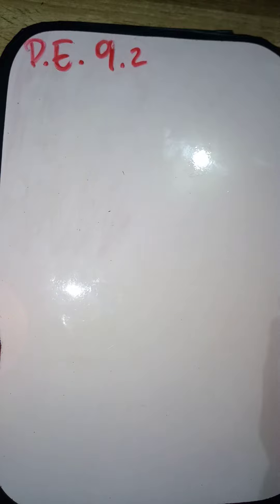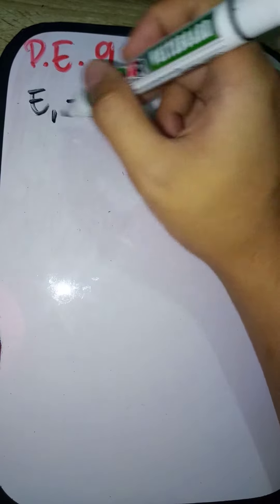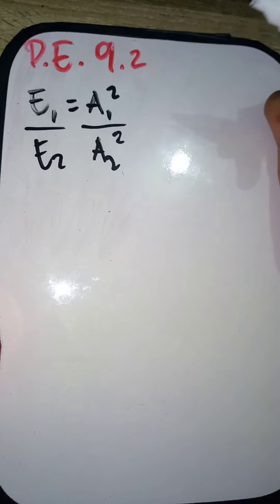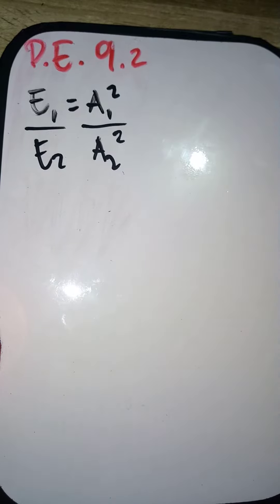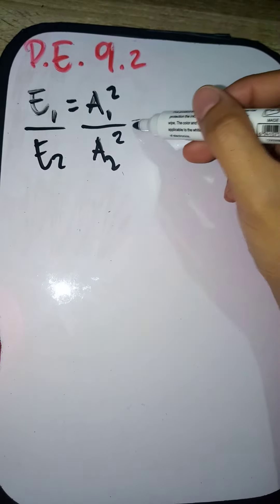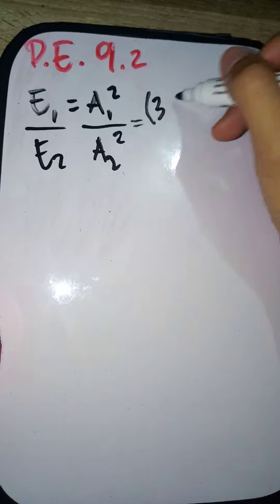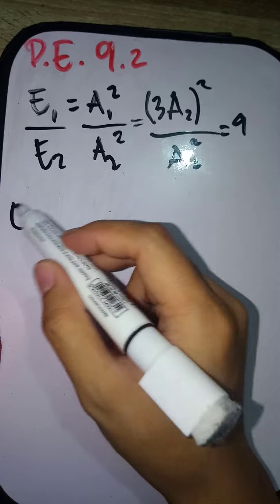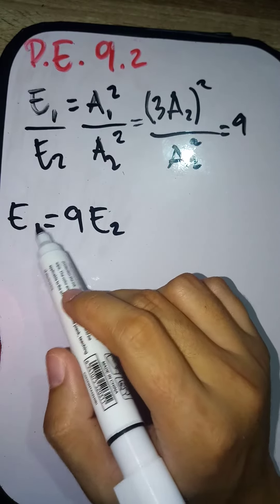Energy-Amplitude Sample Problem Tagalog-English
Pavico, J. Ma., Ramos, J.D.A., Ramos, A.C., Faraon, G.D., Bayquen, A. V., Silverio, A.A. Exploring Life Through Science Series Third Edition Grade 7 Textbook Teachers Wraparound Edition. Phoenix Publishing House, Inc., 222.